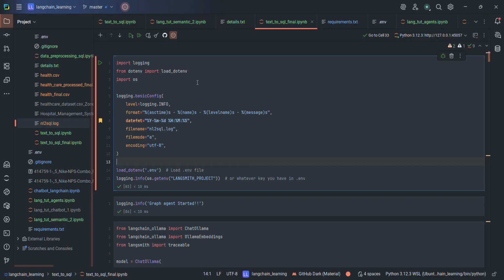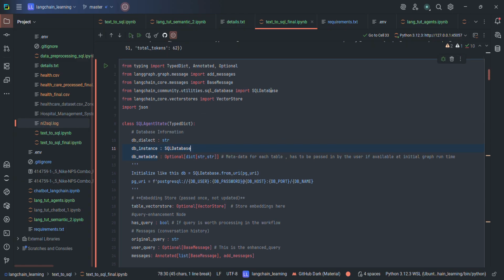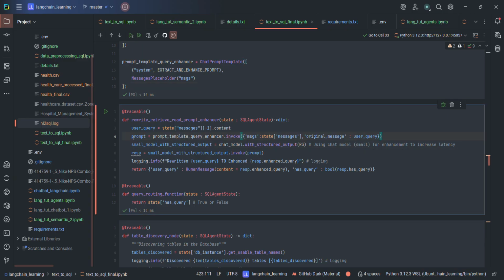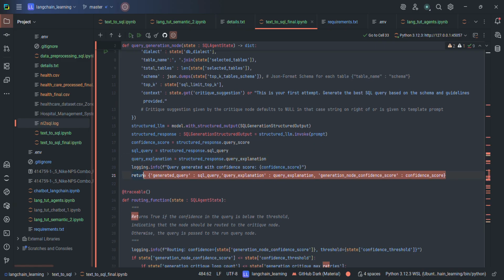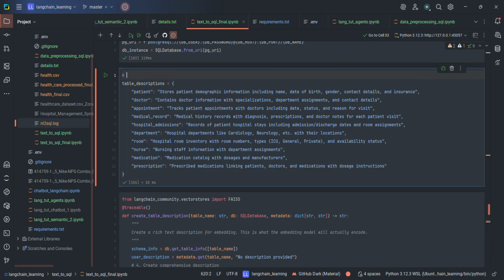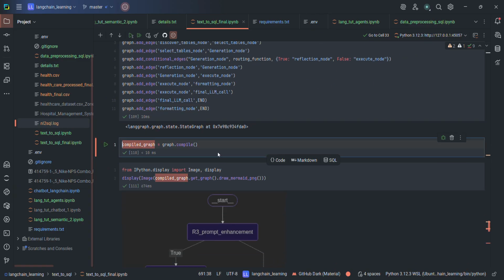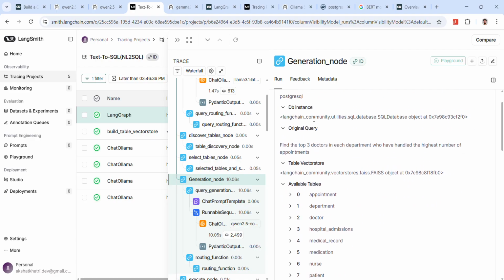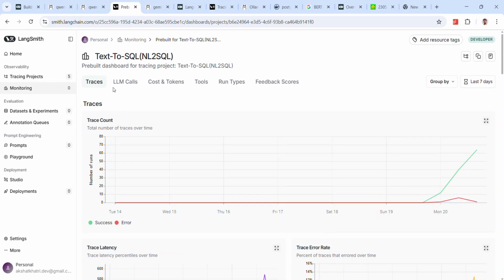Agentic-NL2SQL-code-Walkthrough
Hi ! I am akshat , and i study computer science in AI & DS ,I generally like to work in deep ML/DL tasks , but  i have made this project out of curiosity and to get me up to speed on how we work with foundational models ,  Hope you like the walkthrough :).